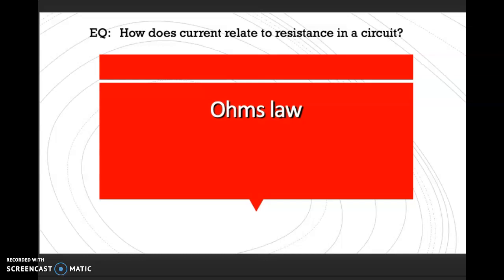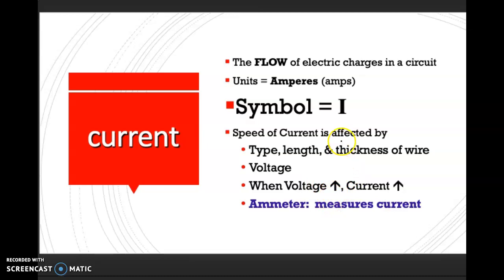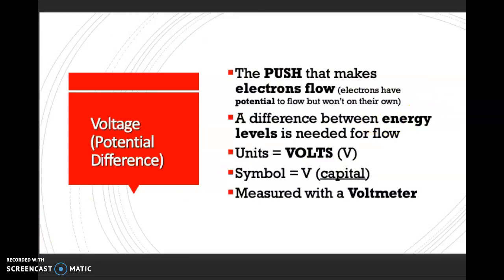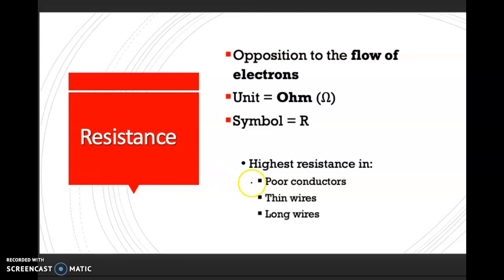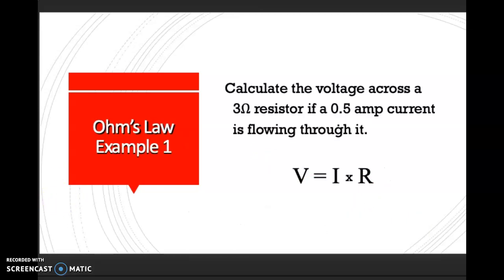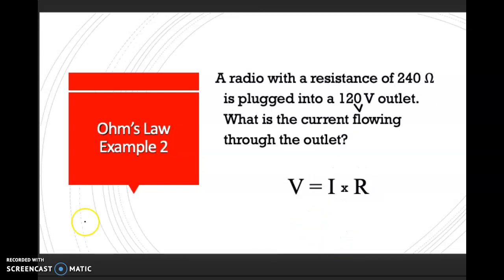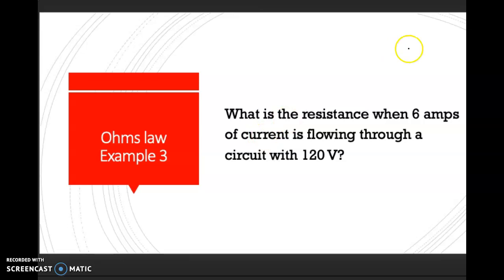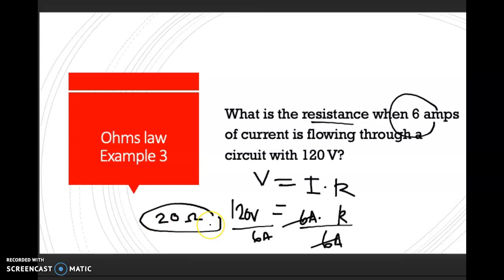Ohm's Law calculations